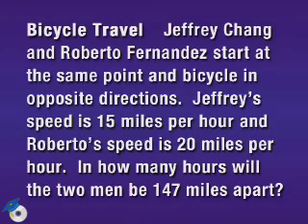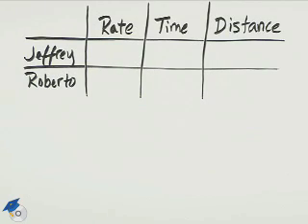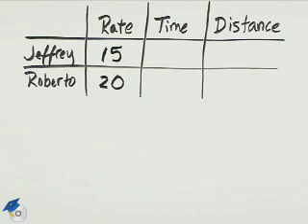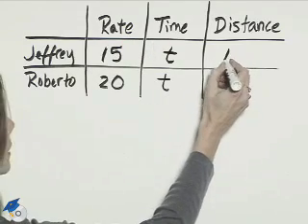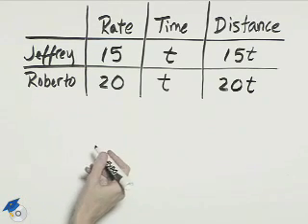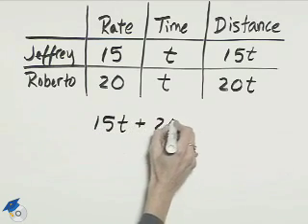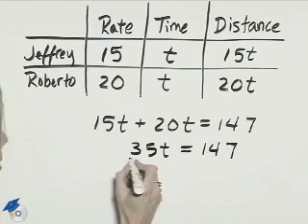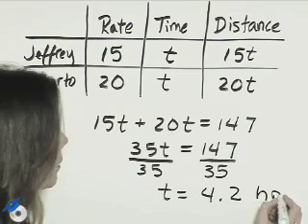Angel Intermediate Algebra Ch 2 Ex 14